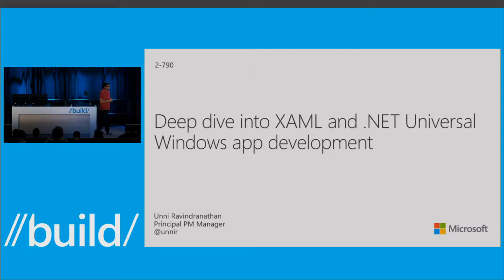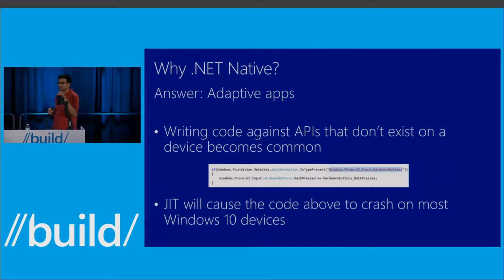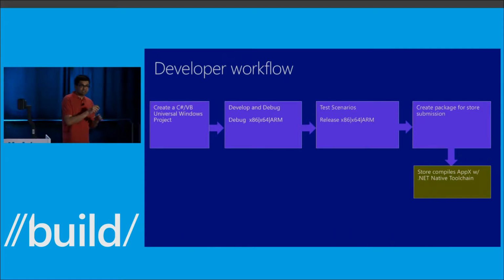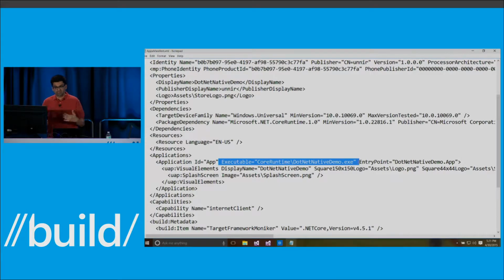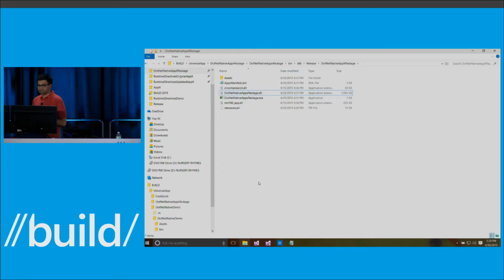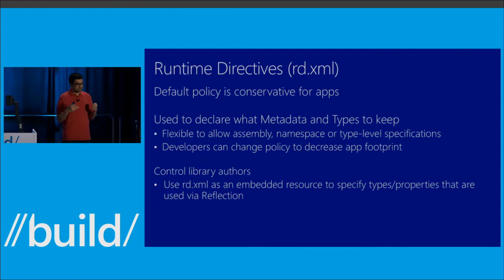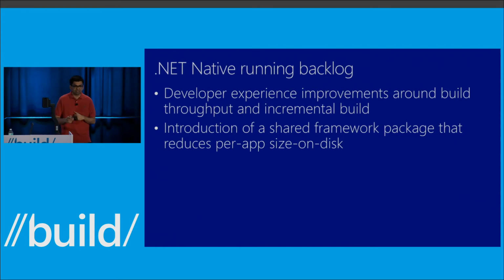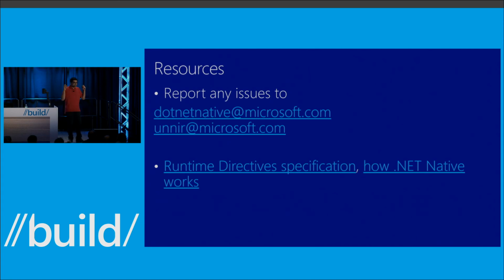Build 2015 Deep Dive into XAML and NET Universal Windows App Development